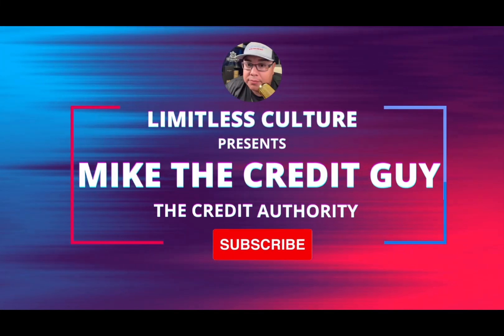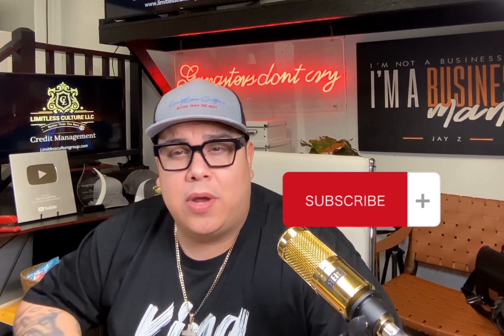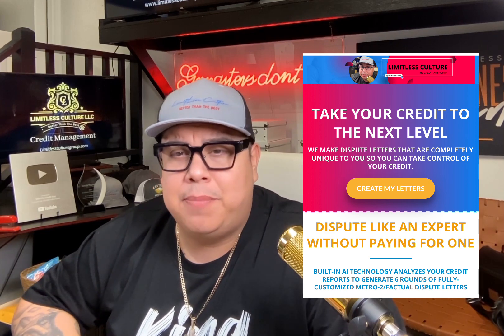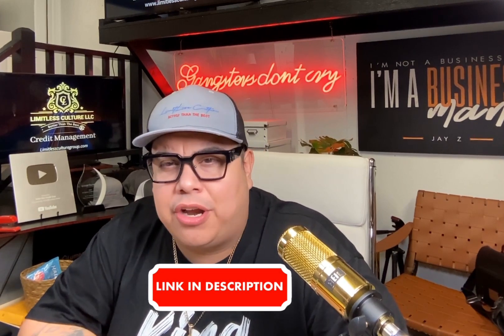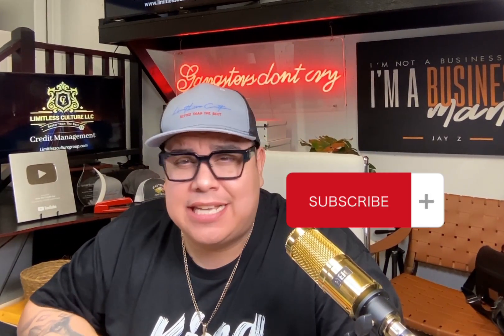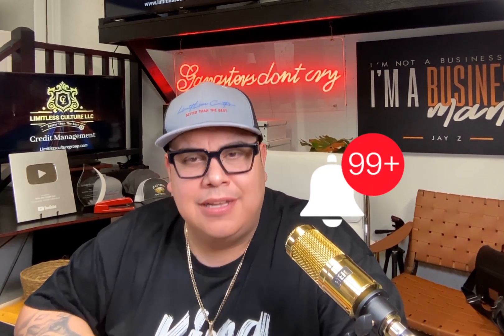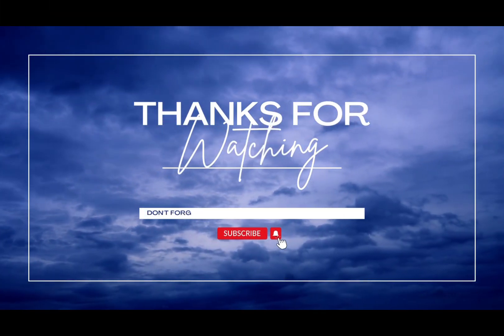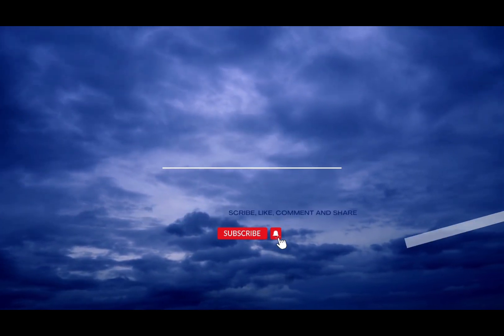Secret Hack! No Hard Check! Automatic Capital One Credit Card Upgrade! New 2023 Method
Dispute Like a Pro is a DIY Credit Repair program that generates fully-customized Metro 2® letters. Our AI technology will analyze your credit reports and generate fully-customized dispute letters so you can dispute just like a professional for a low price of $50.00 a month

⭐️⬇️ Capital one upgrade Link Here⬇️⭐️
Find the links to everything I talk about in my videos as well as credit-building products, services, and resources

Using a credit card responsibly can help build a strong credit history and improve your credit score. Here are some tips for using a credit card to build credit:
1. Make sure to pay your bill on time each month. Late payments can have a negative impact on your credit score.
3. Keep your credit utilization low. This means that you should try to keep the amount of credit you are using relative to the amount of credit you have available (also known as your credit limit) as low as possible. It's generally recommended to keep it below 9%.
4. DO NOT Consider getting a secured credit card. This is a type of credit card that requires a deposit, which is usually the same amount as the credit limit. Secured credit cards ARE NOT A good option for people who are new to credit or who have poor credit.
5. Don't close old credit card accounts. The length of your credit history is factored into your credit score, so keeping old credit card accounts open can help improve your score.
6. Check your credit report regularly. This will give you an idea of where you stand and allow you to spot any errors or potential issues.
7. Be aware of the type of card you are using, not all credit cards report to credit bureaus and you should select the one that does.
By following these tips and using a credit card responsibly, you can help build a strong credit history and improve your credit score over time.

About Limitless Culture and Mike Meza:
Hi, I'm Mike. I established Limitless Culture with a singular objective, to improve creditworthiness and provide credit education for regular, everyday people with fun and engaging content, DIY products, and (for some because no everyone needs it) monthly credit repair services for people with specialty disputing needs. I want to empower working-class people and their families to be able to take control of their credit files the right way.